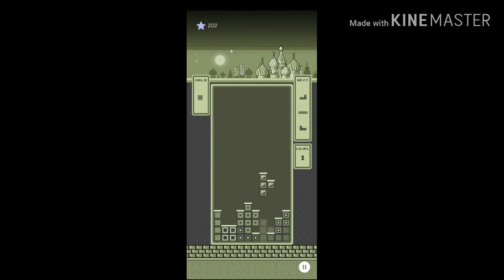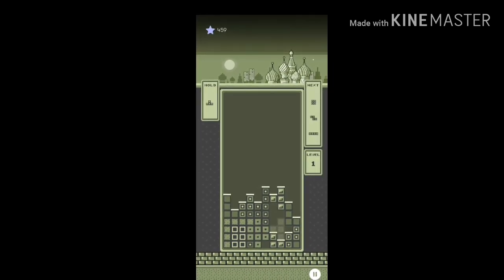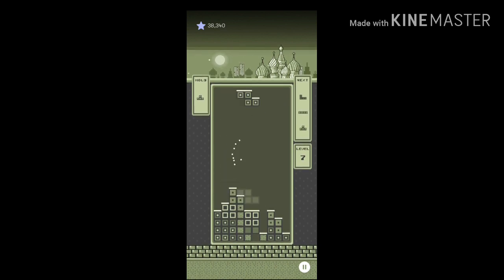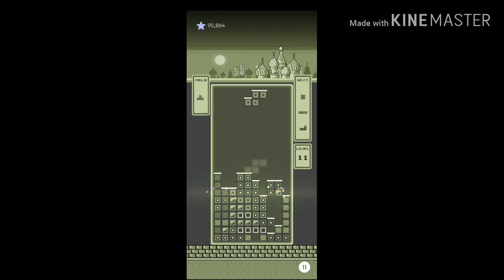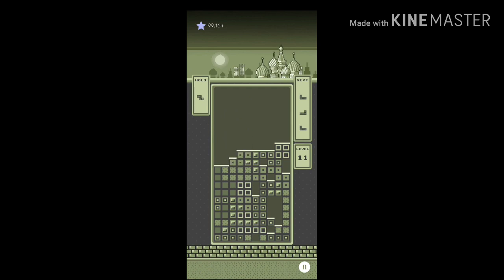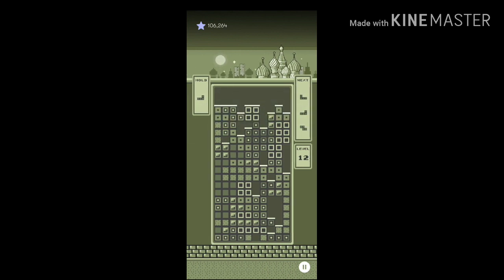Video Game Tips and Tricks- Tetris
Frankster gives some tips and tricks on Tetris, especially how to get higher scores.